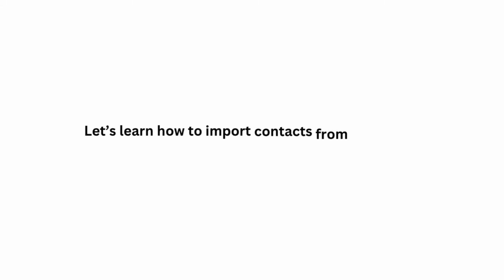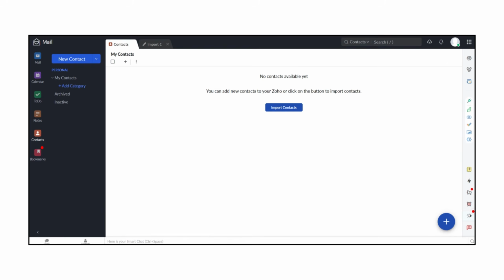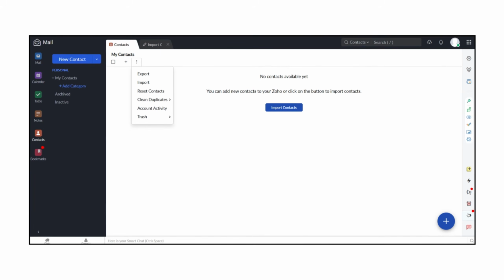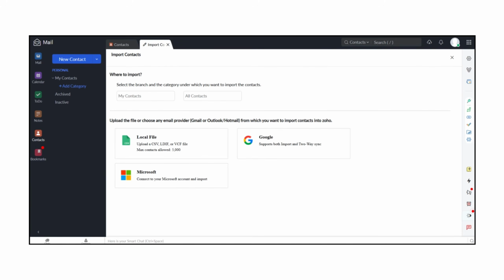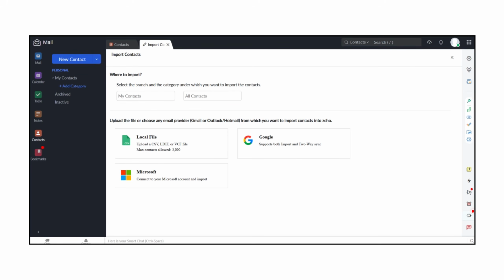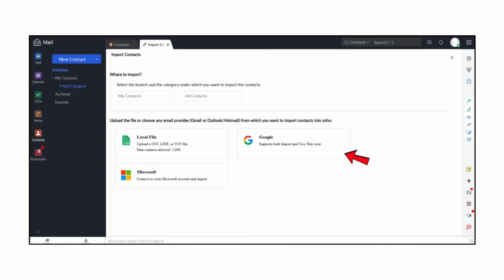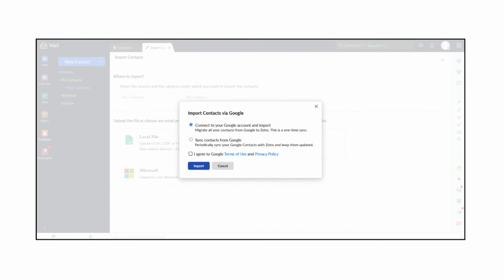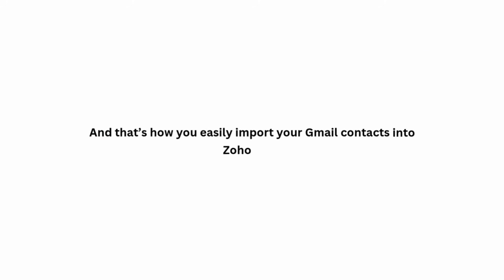How to Import Gmail Contacts into Zoho Mail | Transfer Contacts in Minutes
Switching from Gmail to Zoho Mail? Learn how to import your Gmail contacts into Zoho Mail quickly and easily.

Perfect for individuals, businesses, and teams migrating to the Zoho ecosystem.

🚀 In this video you'll learn:

How to export contacts from Gmail
Import contacts into Zoho Mail
Transfer contacts using CSV or vCard files
Organize and manage imported contacts
Avoid duplicate contacts during import
Best practices for contact migration

💡 Importing your Gmail contacts into Zoho Mail ensures you can continue emailing clients, colleagues, and friends without rebuilding your contact list from scratch.